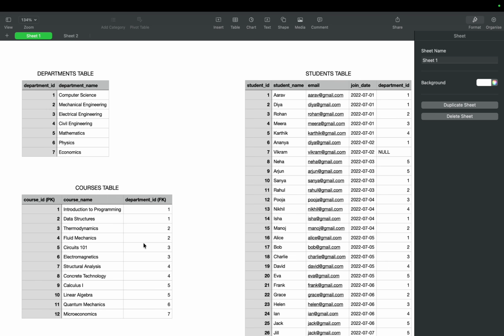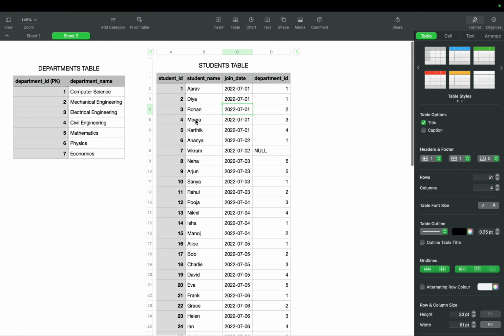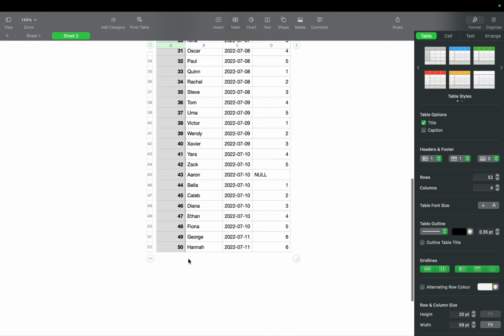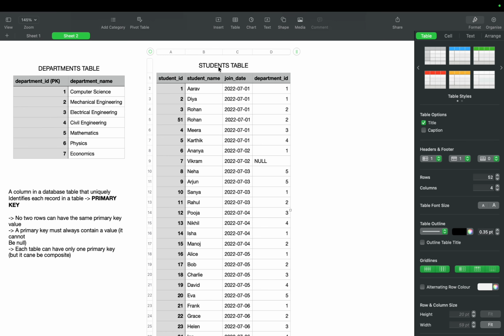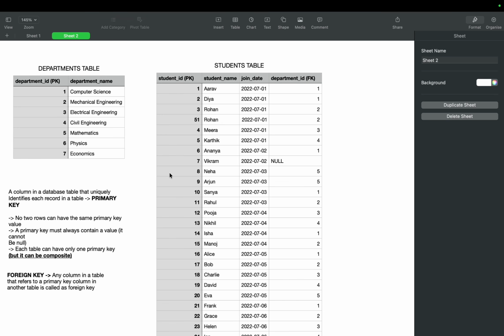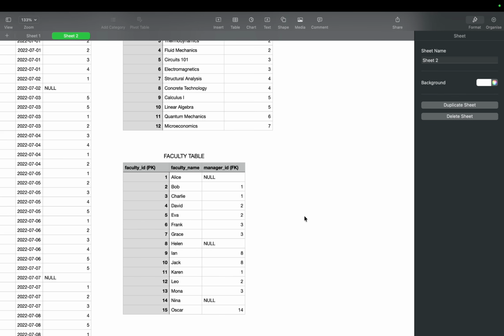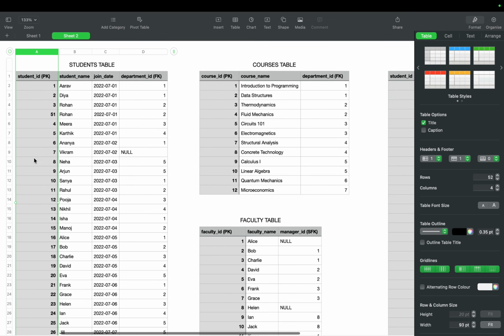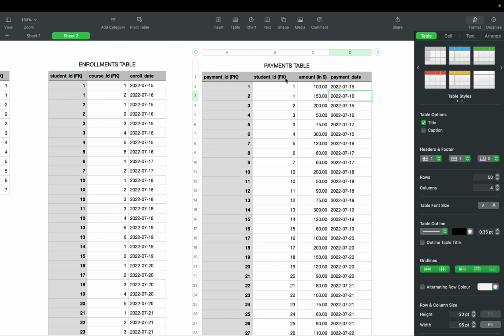1. Introduction to tables | Primary Key | Foreign Key | Self Referencing Foreign Key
Welcome to the very first video of the SQL series on CodeMaarg 🚀

If you’ve ever felt confused looking at tables, rows, and columns — this is where it all starts to make sense.

In this video, we’ll build a strong foundation by understanding:
1) What a table really is
2) How data is structured in rows and columns
3) What is a Primary Key
4) What is a Foreign Key
5) What is Self Referencing Foreign Key
6) How different tables are connected

This is not just theory — this series is focused on learning SQL by solving real problems.

We’ll go step by step and eventually solve all non-premium LeetCode SQL problems together, so you gain real confidence.
If you’re someone who wants to truly understand SQL and not just memorize it, you’re in the right place.

Let’s start the journey with the most important building block — Tables.